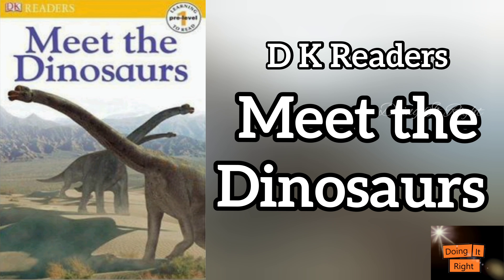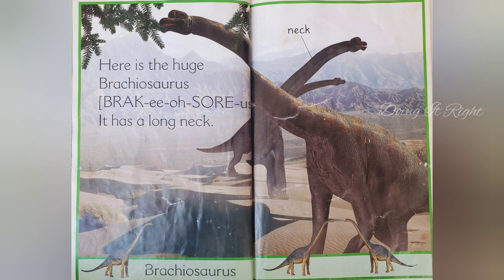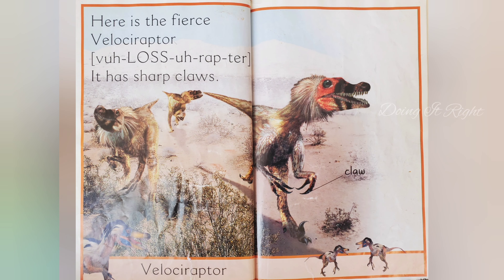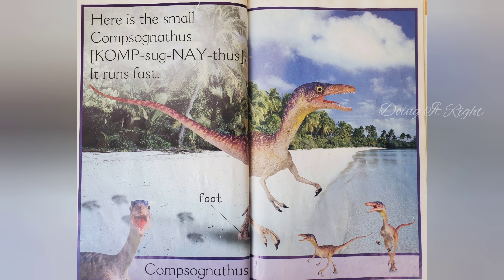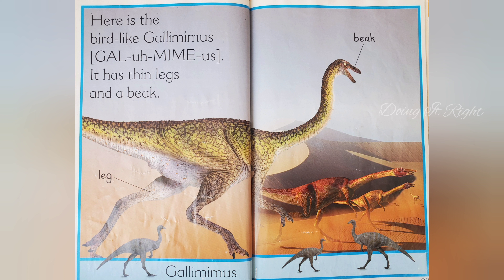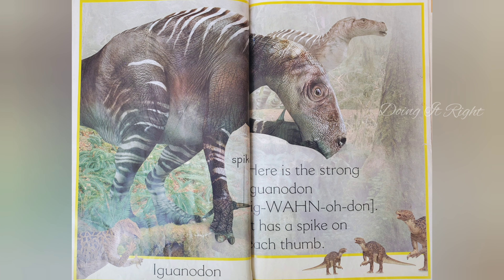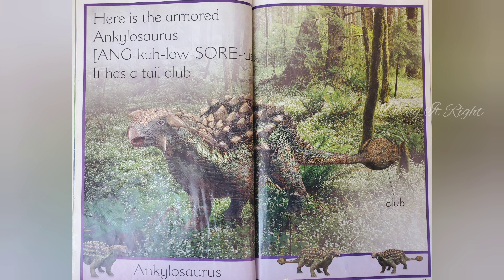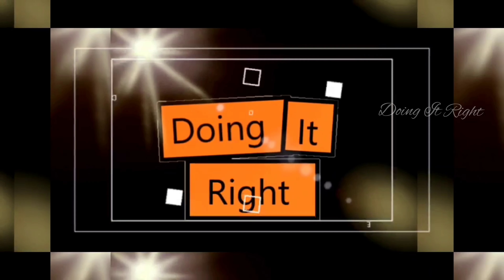Meet The Dinosaurs by D K Readers. || Doing It Right Read Aloud Book.